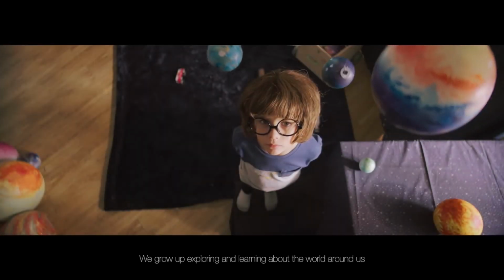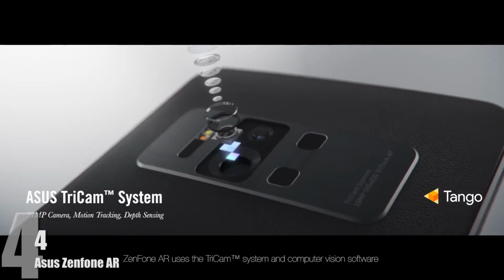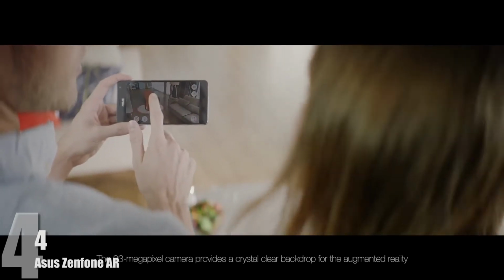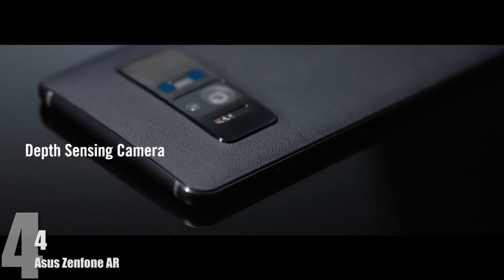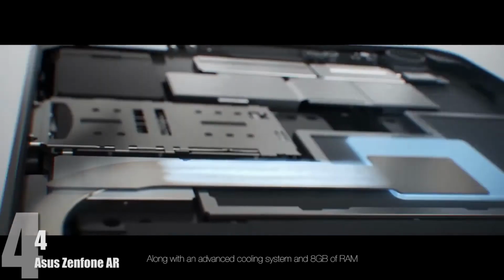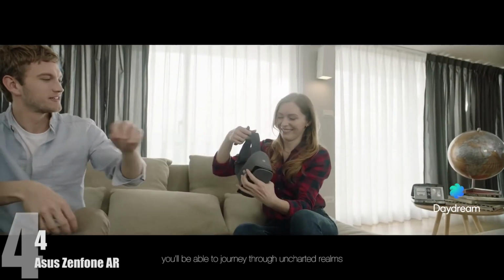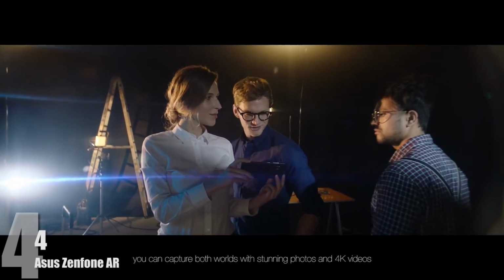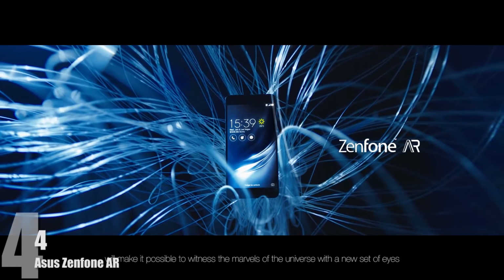Best Smartphones of 2017 with 8GB RAM!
Best Smartphones from China:
(Check the prices from both links because they are from different stores Gearbest and Banggood)